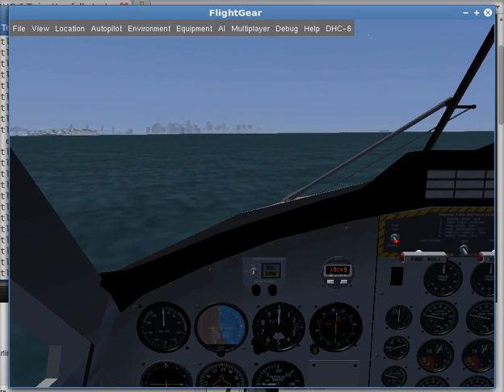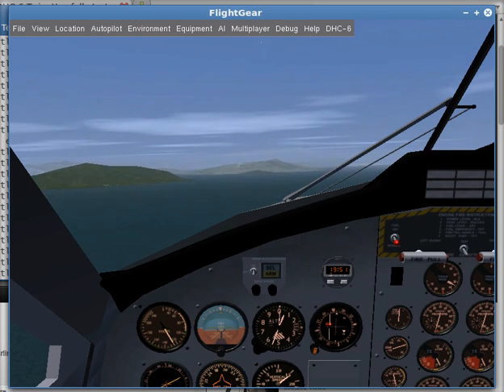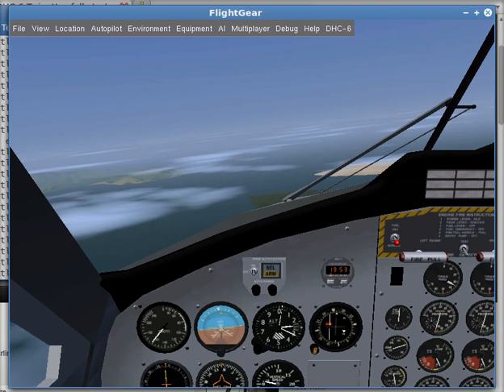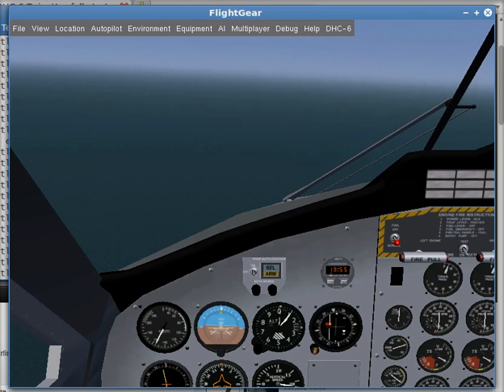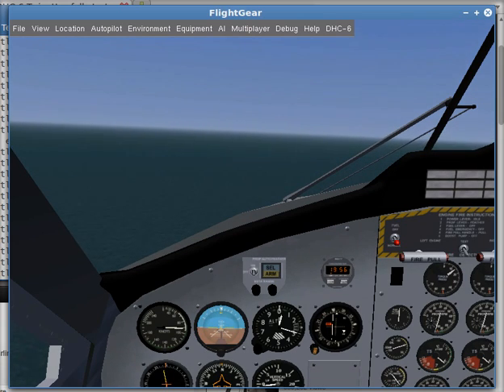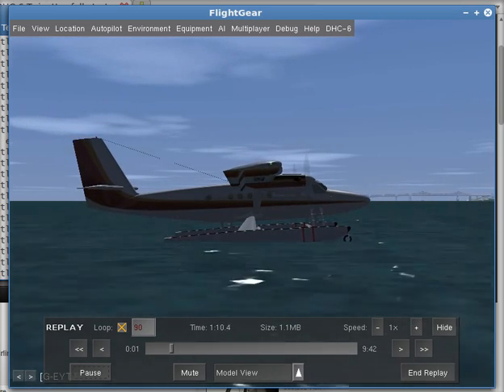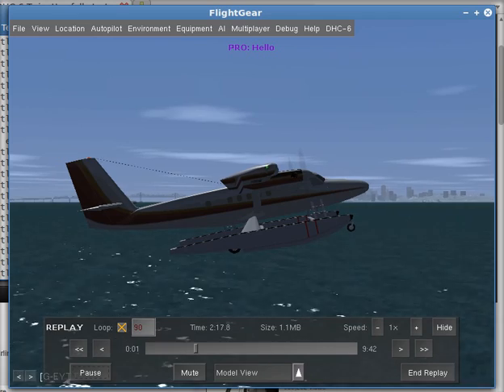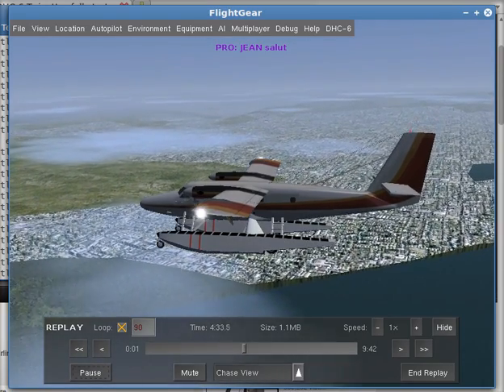FlightGear Tutorials S1T1: Seaplanes, part 1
Hi, and welcome to a new FlightGear tutorials by Jack Johnson.

In this first part of the Seaplanes series, we will fly a 20-passenger land STOL and seaplane, the de Havilland Canada DHC-6 Twin Otter. In the second part, we will fly the Short Empire, which will end this series and start Series 2, visual approaches at sea and on land.

These tutorials are unedited.